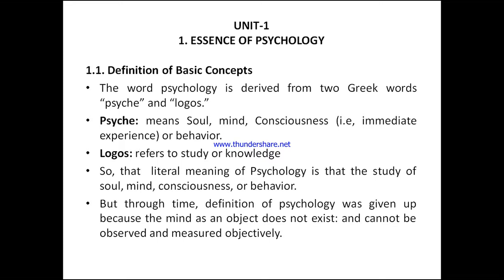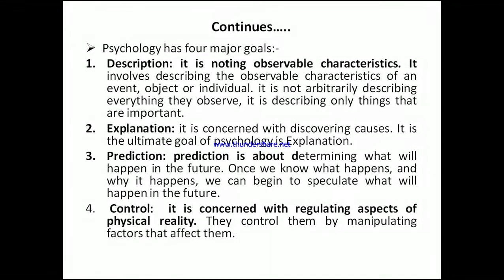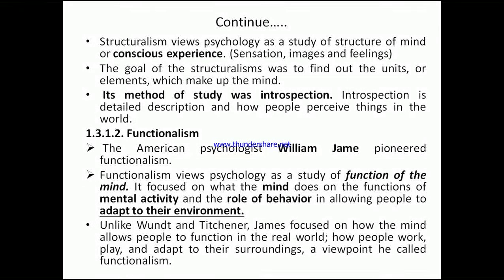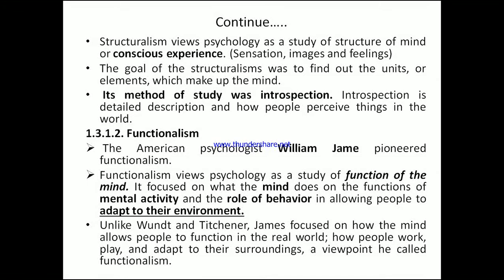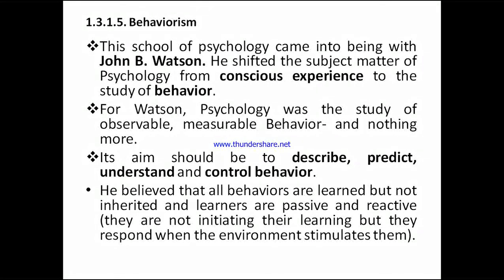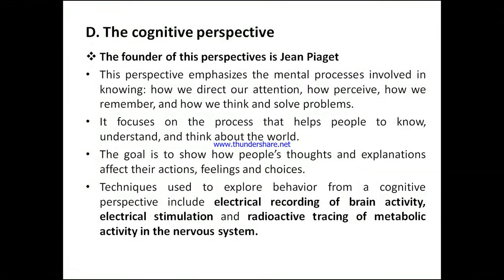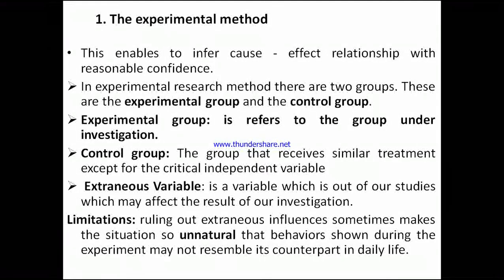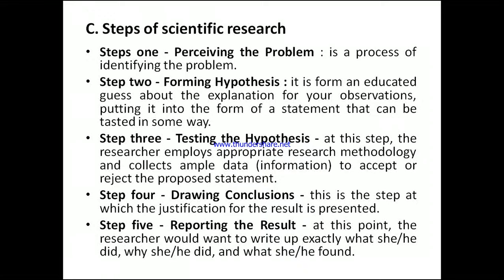For Pharma College Pharmacy Students 2nd Year Psycology Chapter 1Part 1